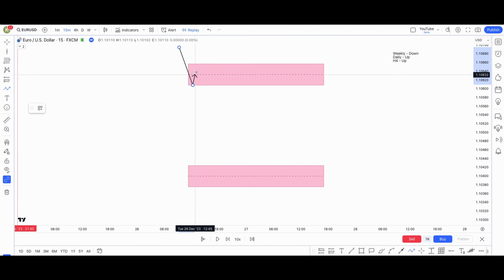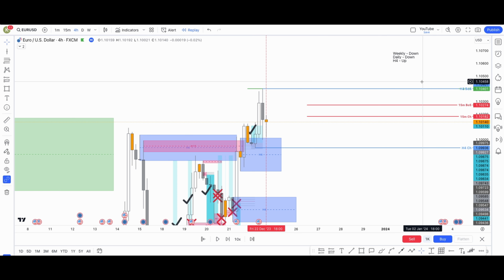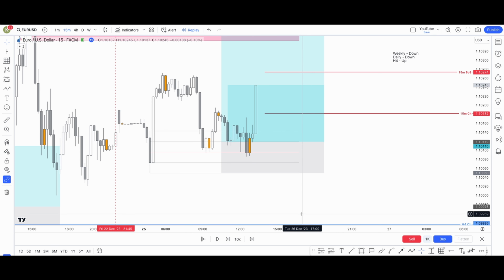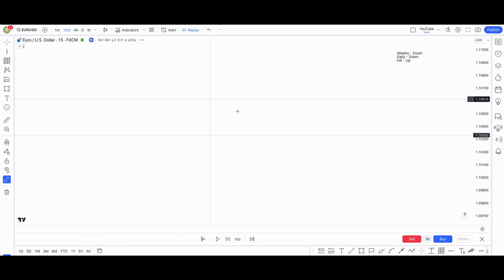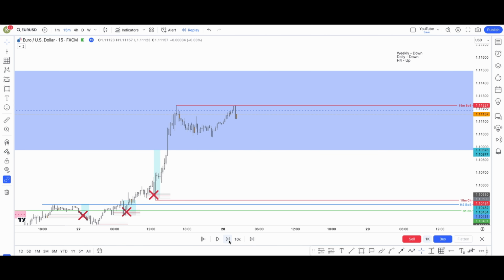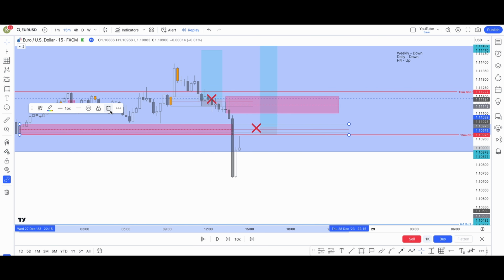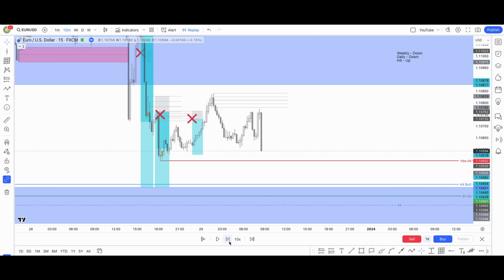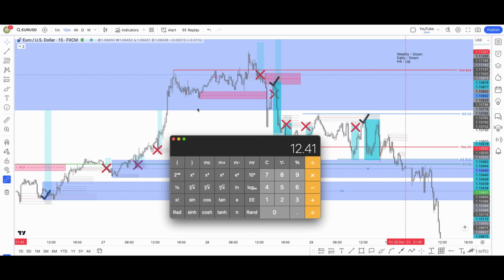Try This Range Trading Strategy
In this video, I backtest a range trading approach using the FTR Forex Trading Strategy during one of the toughest market weeks I have tested in a long time.

This session was challenging from start to finish. Energy was low, the market was choppy, and the strategy experienced one of the longest sequences of losses I have seen in backtesting. Despite that, the week still finished profitable, which is exactly why structure, liquidity, and risk management matter more than short-term results.

This video shows what real trading resilience looks like.

What you will learn in this video:
 • How to trade effectively when the market is ranging.
 • Why range conditions create consecutive losses for trend traders.
 • How market structure and liquidity guide decisions in choppy markets.
 • How risk management keeps you in the game during difficult periods.
 • Why profitability is measured over weeks, not individual trades.
 • How to maintain discipline when conditions are unfavourable.

Charting begins around 10:30, where the core analysis and execution framework is applied.

This session also introduces an upcoming live markup service, where I will be sharing chart markups throughout the week, starting with EUR/USD, with plans to expand to AUD/USD and other pairs.

This is exactly how we trade and stress-test strategies inside FTR Trading, where traders are taught to handle both trending and ranging conditions using the same rules. Inside the community, members have access to 7 in-depth courses and over 500 hours of content, all focused on long-term consistency.

If you want to understand how to trade ranges without blowing accounts or confidence, this breakdown will give you a realistic framework to follow.